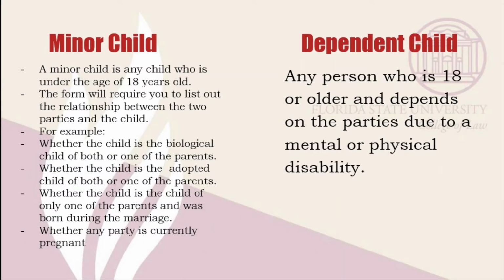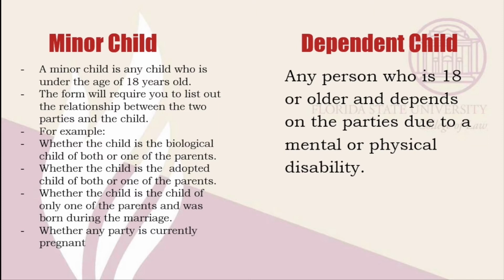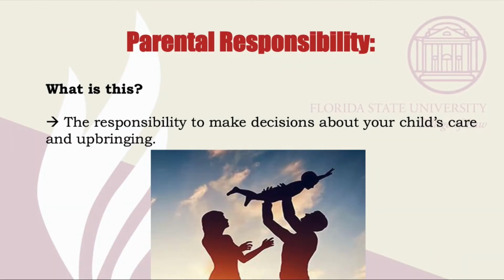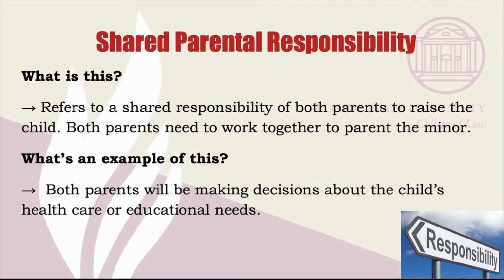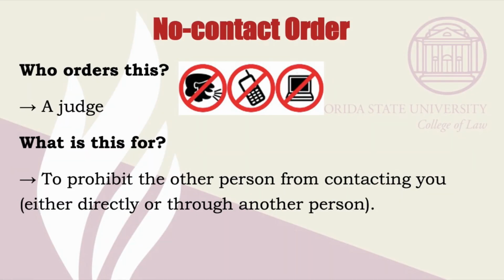Legal Terms in Florida’s Dissolution of Marriage (Divorce) Forms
In our previous video, we discussed the different dissolution of marriage (divorce) forms. In this video, we discuss the legal terms you may see on the forms and what the terms mean. We will focus on The Dissolution of Marriage with Dependent or Minor Child(ren) Form. 2020)